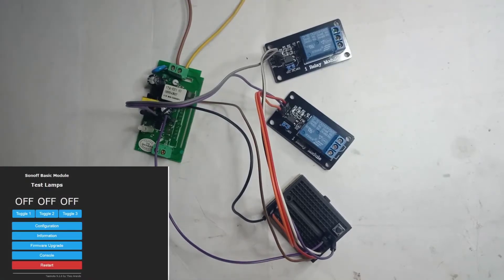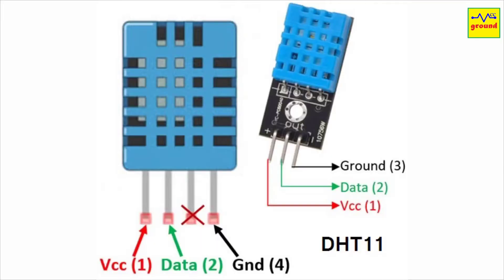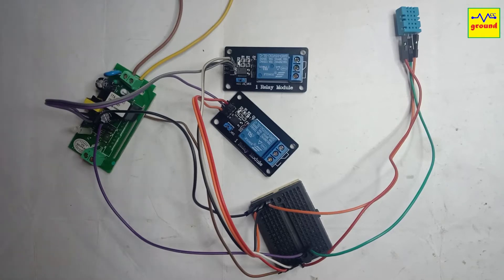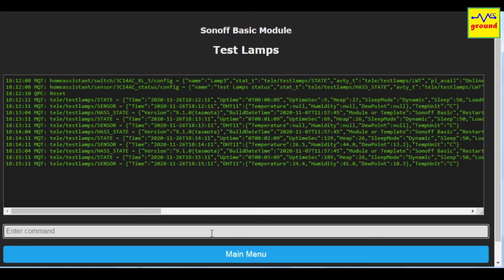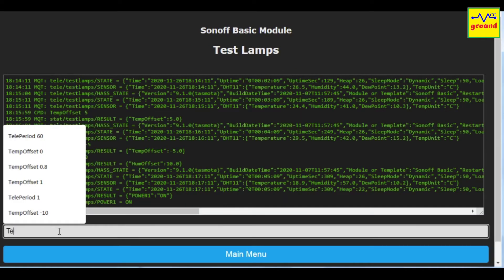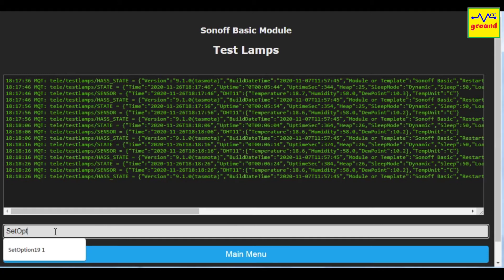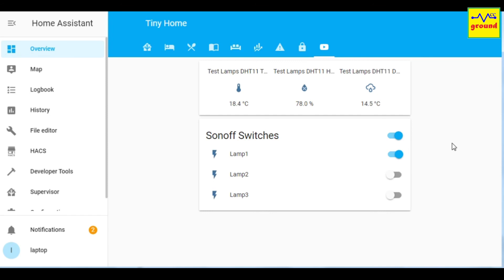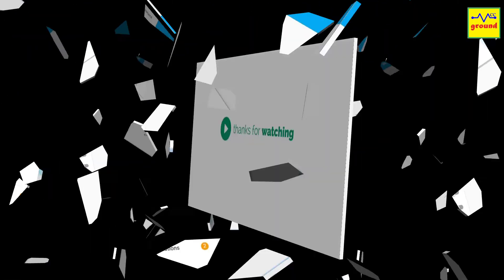#20 How to Add DHT sensor to Sonoff Basic to get Real time Temperature & Humidity Data | Tasmota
Dear Friends & followers, in this video, we will learn:
- How to wire a DHT11 sensor to your Sonoff Basic Wifi Switch.
- How to configure it in Tasmota firmware.
- How to Calibrate the sensor.
- How to expose its data to Home Assistant (HA).
- How to configure & display the sensor data in HA front-end.
- How to automate tasks in HA using the sensor data as a trigger.

Hope you will learn & enjoy watching this video. Thanks a lot !!!

About us: Located in Delhi, India., We provide all kind of Customized Electronic and Smart Home Solutions within India and abroad. Our team will coordinate with you soon thereafter.

Thank You for appreciating my videos.